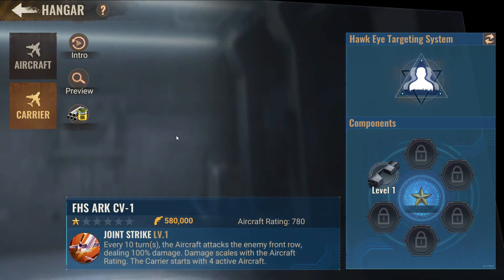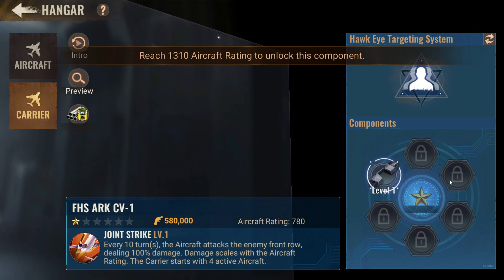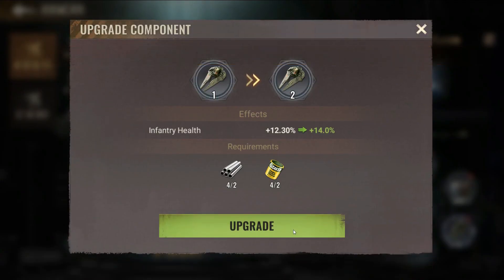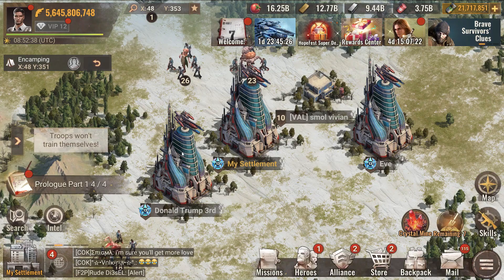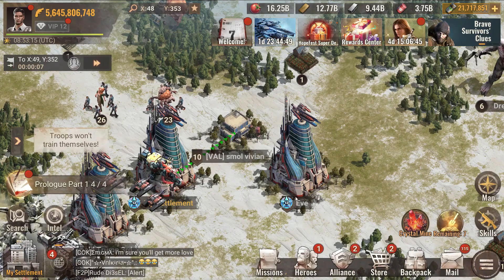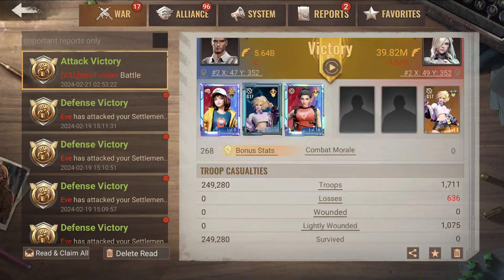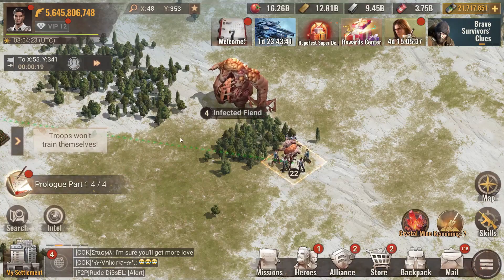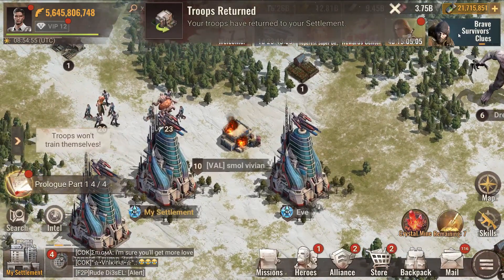State of Survival : Gen 3 and Gen 4 Aircrafts !!!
they have released 2 extra generation of aircrafts